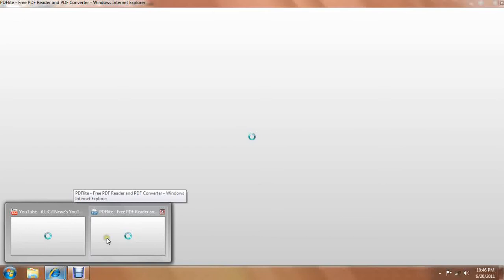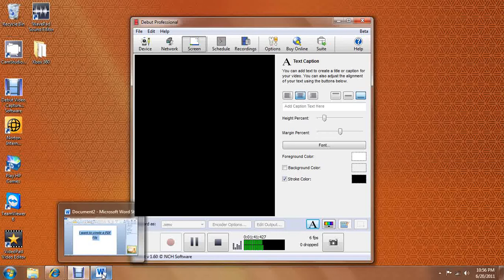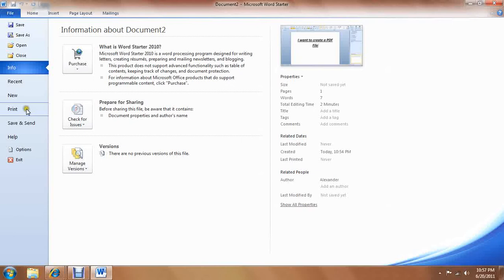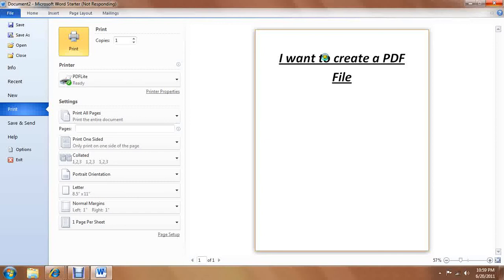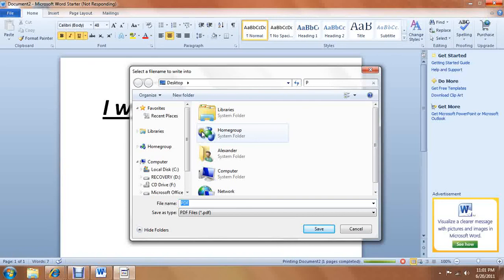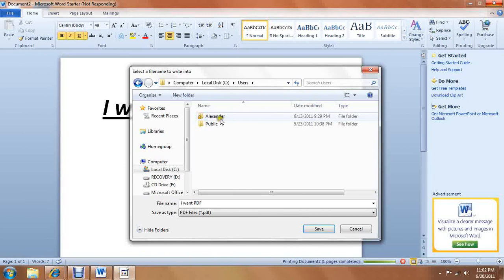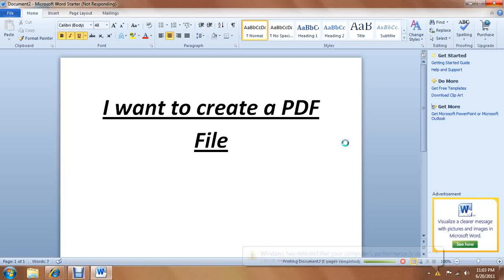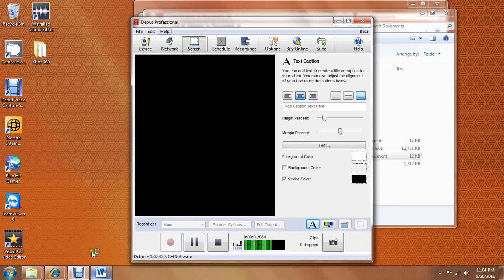Windows 7 - How To: Create A PDF Document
Hey guys! I'm back and today I'm gonna show you how to create a PDF document using a program called PDFlite!NOTE!I have trouble near the end. Once you start to notice issues stop the video and know that I was only trying to save the document! Otherwise, Enjoy the Video!